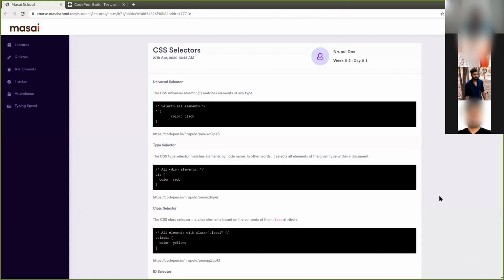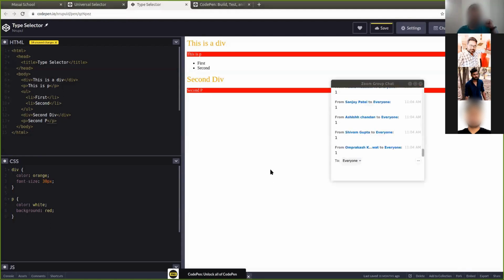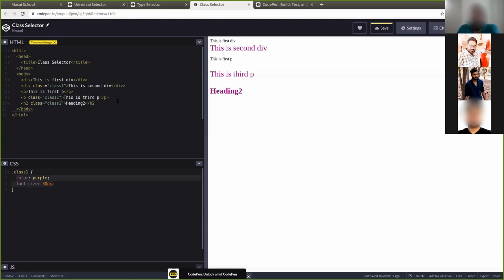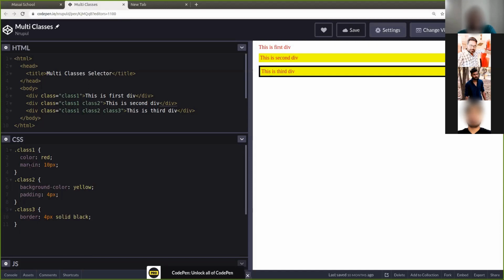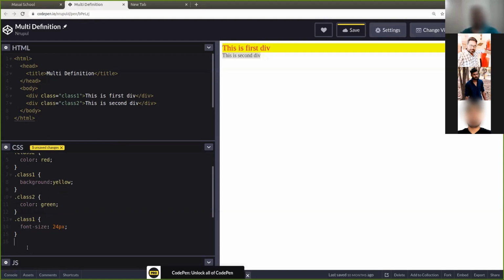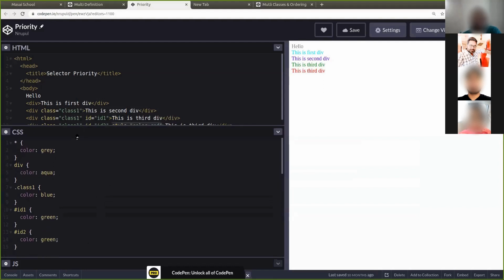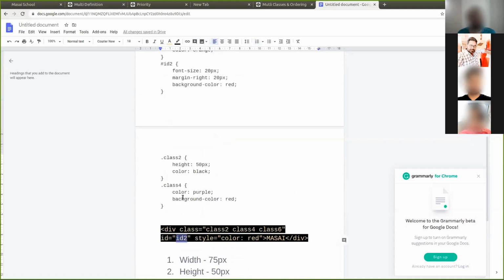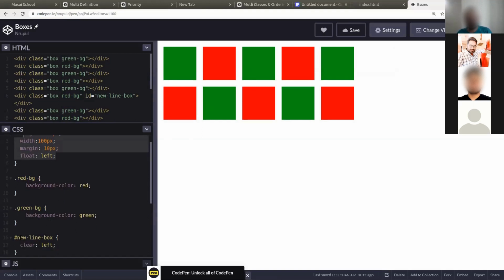CSS - Day 01 | CSS-Basic, HTML5, Selector, Universal, Attribute, Class, id .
About styling of CSS (Cascading Style Sheets)  - Day 01 | CSS-Basic, HTML5, Selector, universal, Attribute, Class, id .